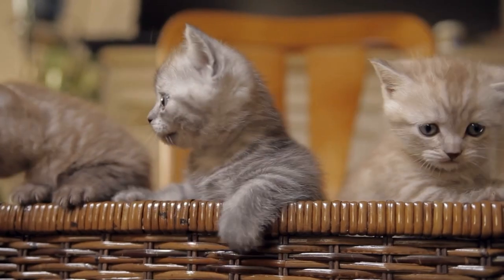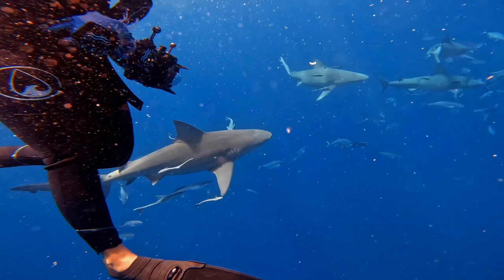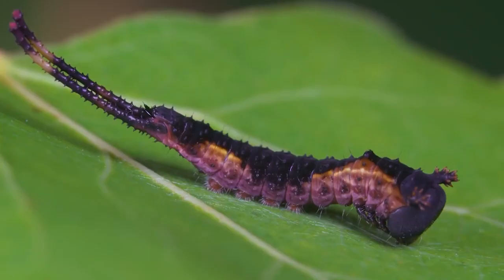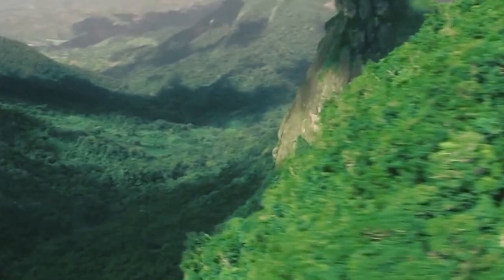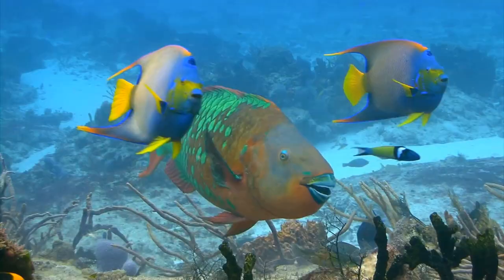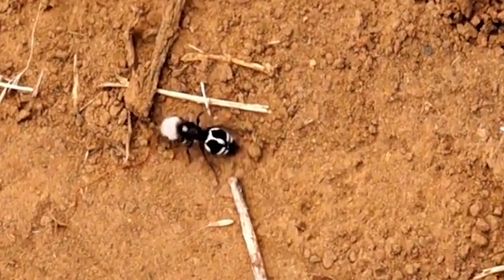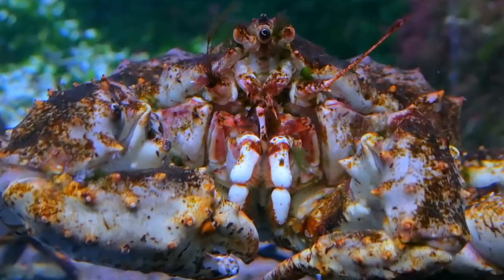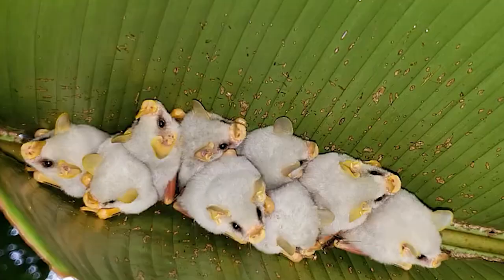Nature's Oddest-Looking Animals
Although many animals are cute and adorable, there are some that are too peculiar for us to comfortably cuddle.
It's not about body shaming, but rather some animals have a creepy appearance that can be unsettling. Here are 10 of the oddest-looking animals found in nature.

00:16 INTRO
01:30 Dumbo Octopus
02:43 Barreleye Fish
04:00 Puss Moths
05:19 Blue Glaucus
06:36 Lowland Street Tenrec
07:41 The Red Lipped Batfish
08:47 Glass Frog
09:47 Panda Ant
11:10 Japanese Spider Crab
12:46 Honduran White Bat